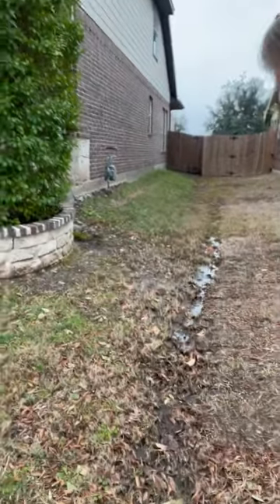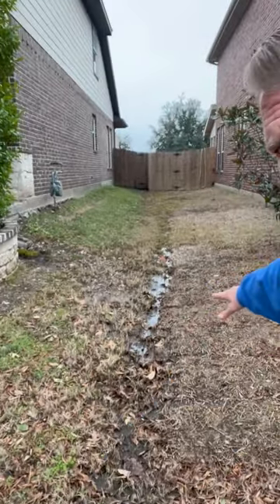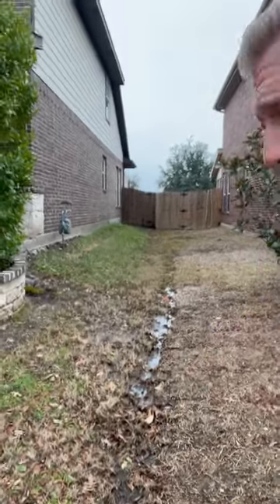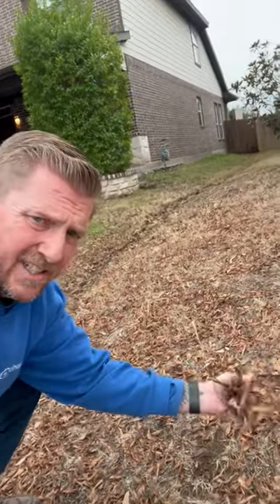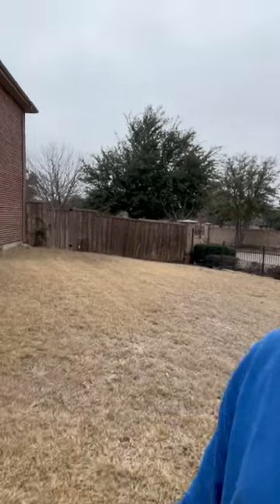Ditch the Swamp: Chorbie's Guide to Standing Water Solutions in Your Yard!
Is standing water turning your yard into a swampy mess? Fear not! 💧 💦 Chorbie is here to guide you through eliminating standing water from your lawn 🏡